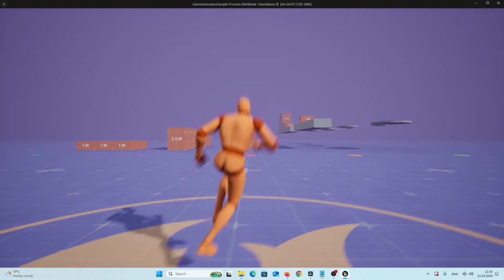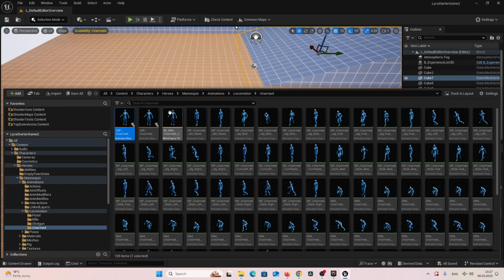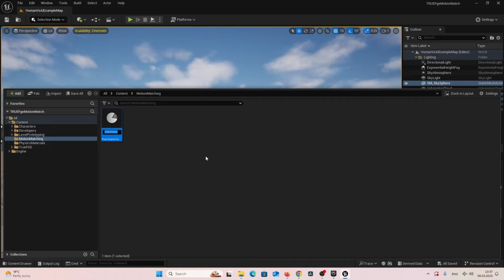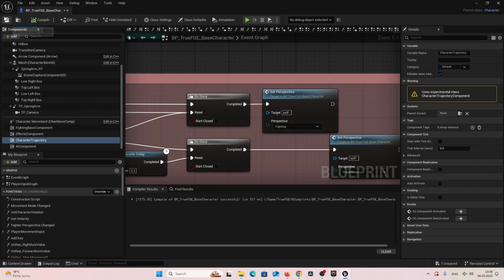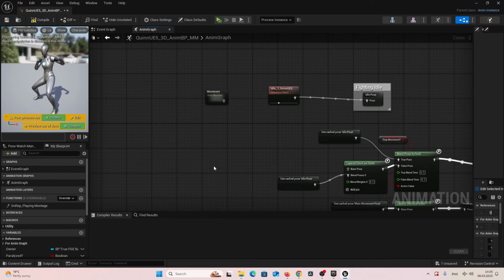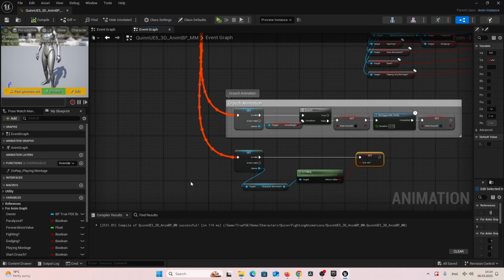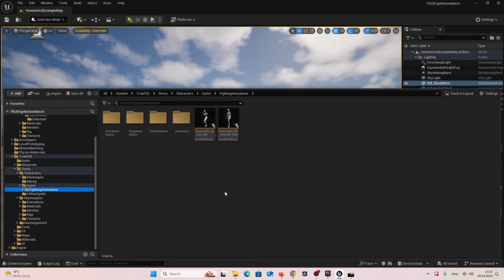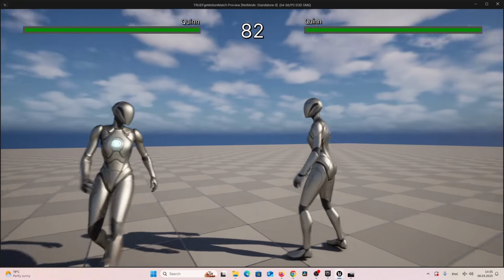Motion Matching in a Fighting Game with Unreal Engine | UE5 Fighting Game Tutorial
In today's tutorial we're going to implement motion matching in a fighting game created with Unreal Engine.

We will quickly go through the creation of a Pose Search Schema, Pose Search database and we will import walking, jogging, idle, jogging and crouching animations from the Lyra starter kit project.

We are going to create a chooser table and omplement the motion matching logic inside the animation blueprint of our fighter character.

In this particular video I don't cover turning in place animations with motion matching. Hopefully I'll manage to create a separate video for this.

Attacks, combos, dodges etc are still working through animation montages.